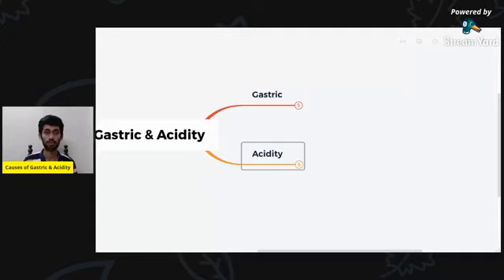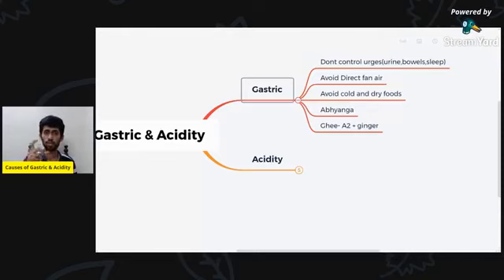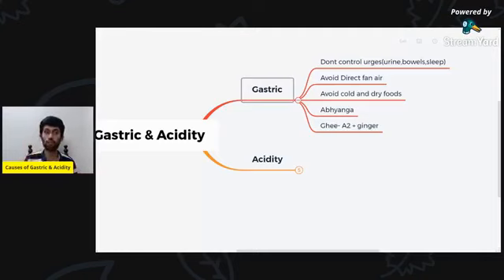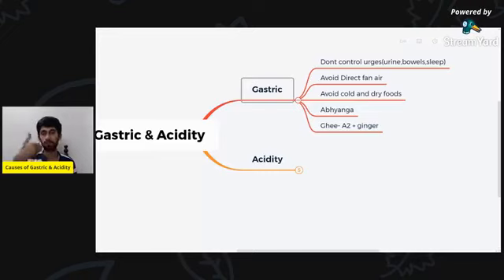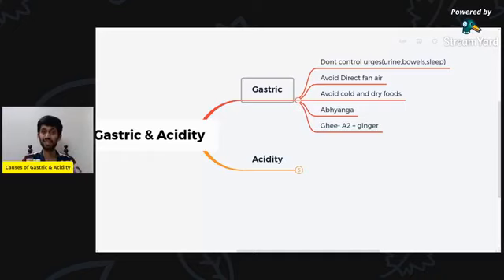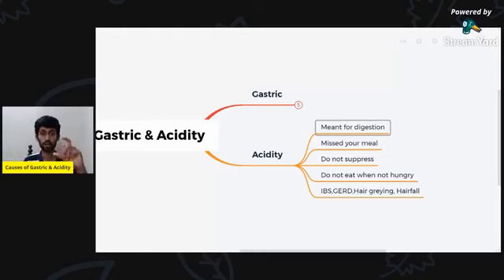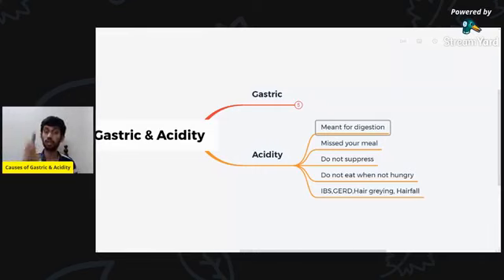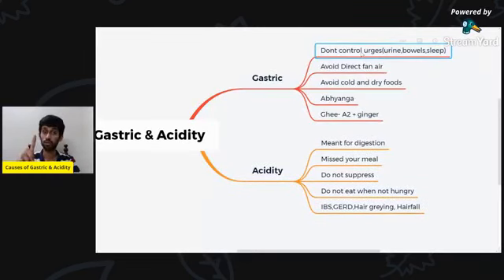Causes of Gastric & Acidity According to Ayurveda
What are the causes of gastric & acidity according to ayurveda. Unfortunately acidity and gastric issues have become a norm due to our busy lifestyles. In this video i have decoded the root causes of gastric & acidity.